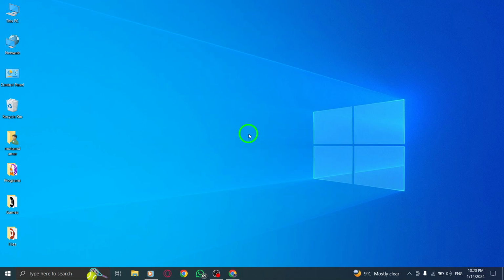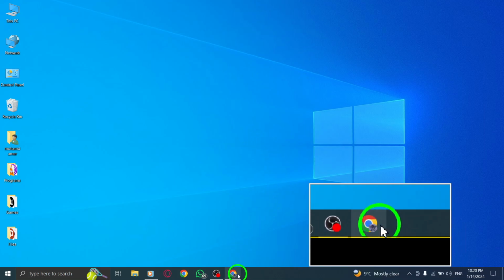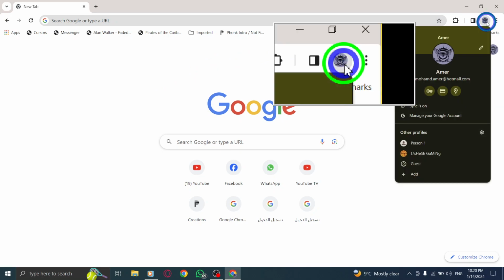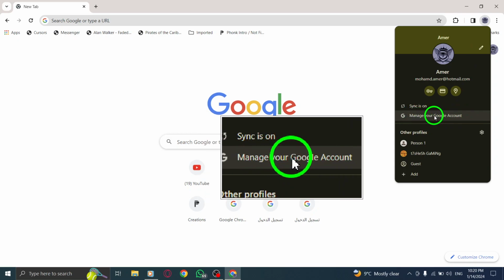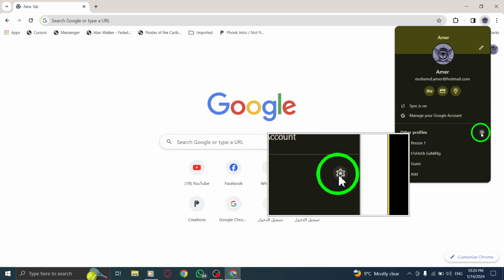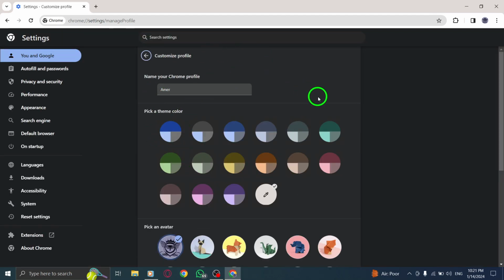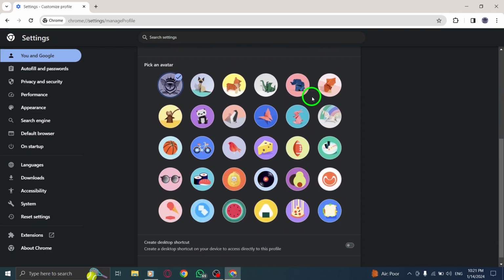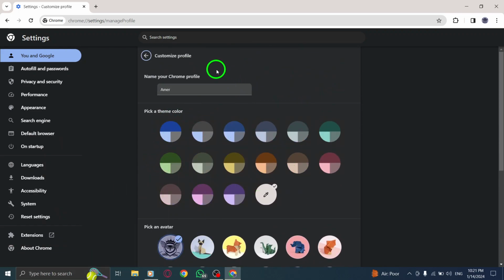How To Change Your Color Theme On Chrome On PC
In this video, we'll show you how to change your color theme on Chrome on your PC. Follow these steps:

1. Open Chrome on your computer.
2. Click Profile at the top right.
3. Select Manage profiles next to "Other Profiles."
4. Click More (the three dots icon) and tap Edit at the top right of the profile you want to edit.
5. Choose a new color theme.

That's it! Changes are saved automatically. Watch the video to see the process in action and give your Chrome a fresh new look.